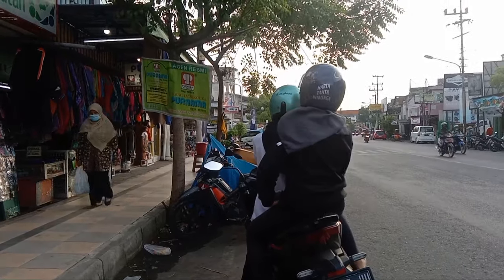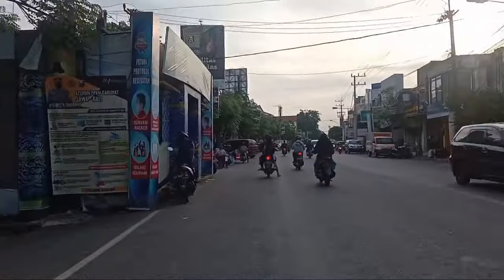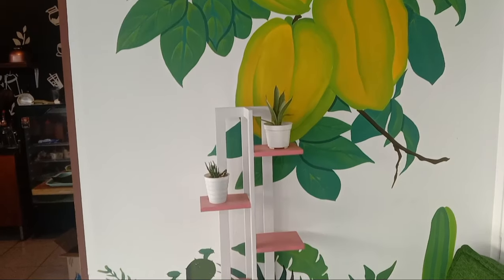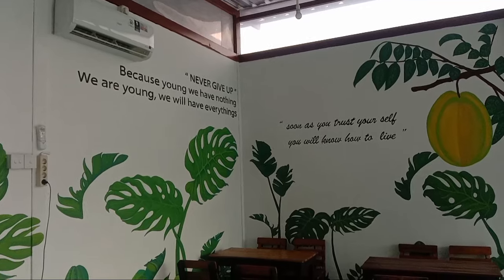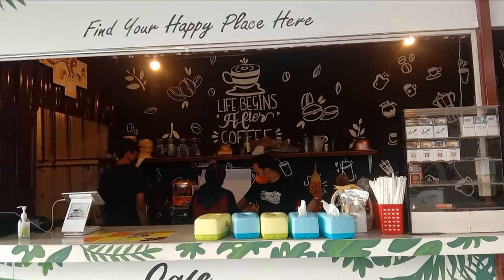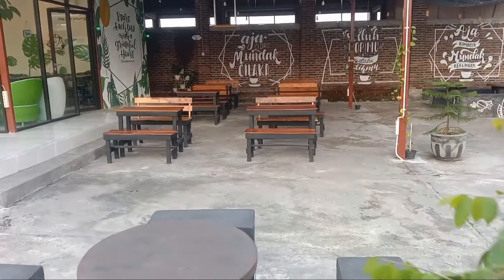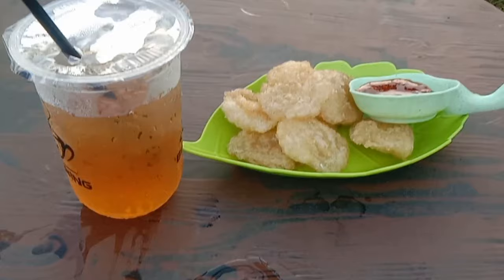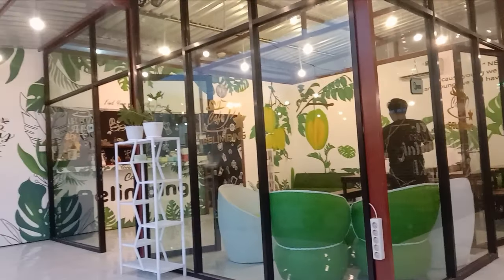CAFE BELIMBING BALONGBENDO // SIDOARJO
cafe belimbing sidoarjo
Terletaka di desa watesari kec balongbendo kab sidoarjo
Parkir gratis
Fasilitas :
Wifi,toilet,arena bermain anak,kebun petik belimbing
Untuk saat ini untuk kebun petik belimbing proses pembuahan kedua,yang pertama kemari prosesnya orang metik sendiri dan langsung ditimbang,kemarin harga 15.000/KG.

Untuk arena bermain anak ada beberapa.
Khusus untuk ayunan bisa menjadi spot foto dengan backgroun sunshet saat sore yang cerah seperti di video ini.
Di video ini juga saya rekamkan rute jalan menuju lokasi start ramayana krian.

Berkunjung kesini sangatlah pas saat sore yang cerah karena bisa menikmati suasana sunshet,,atau malam hari karena gemerlap lampu menambah keindahan.